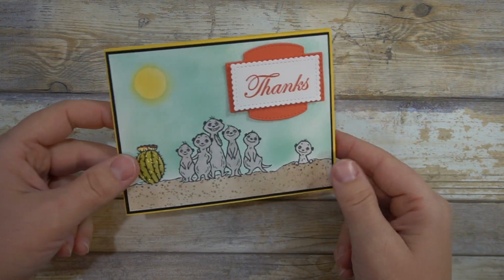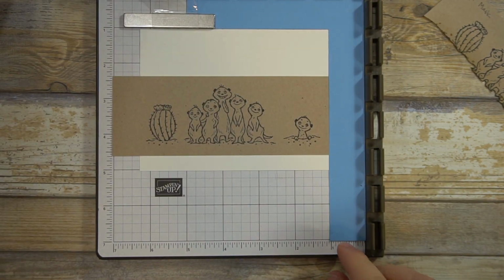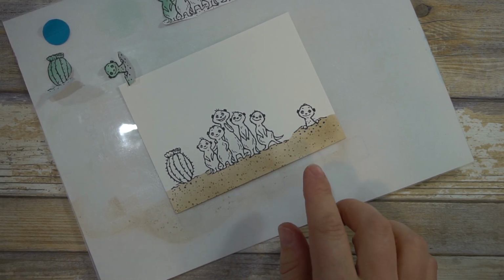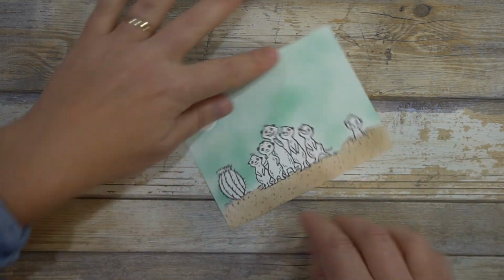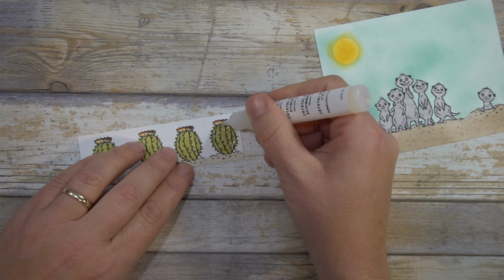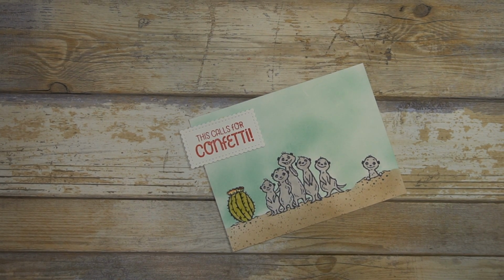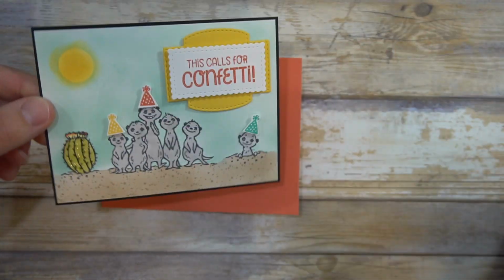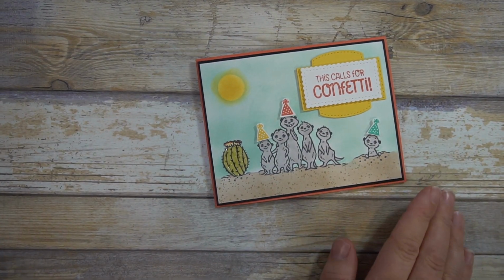The Gang’s All Meer: using Masking Techniques (Stampin' Up)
Stamp Sets: The Meer’s All Here & So Sentimental
Paper: Calypso Coral, Whisper White, Basic Black, Daffodil Delight
Ink: Tuxedo Black, Bermuda Bay, Calypso Coral, Crumb Cake, Daffodil Delight, Pool Party, Soft Suede
Tools: Big Shot, Stitched So Sweetly Dies, Paper Snips
Adhesives: Tombow Liquid Glue, Dimensionals, Adhesive Sheets
Embellishment: Crystal Effects